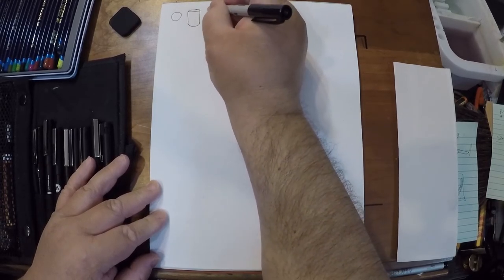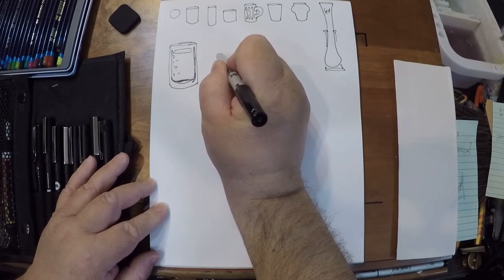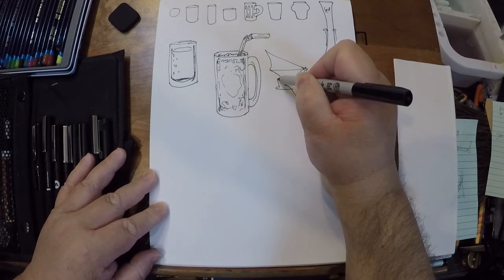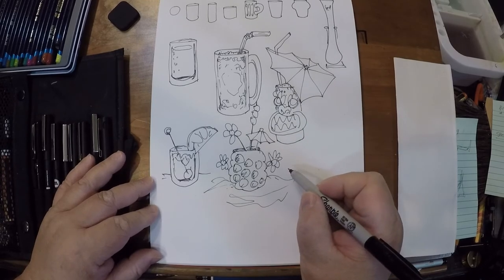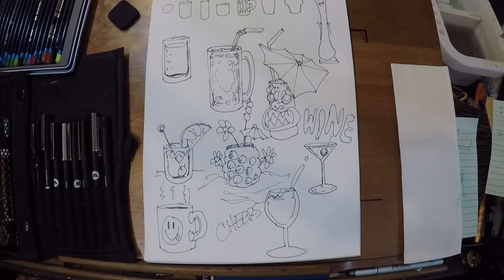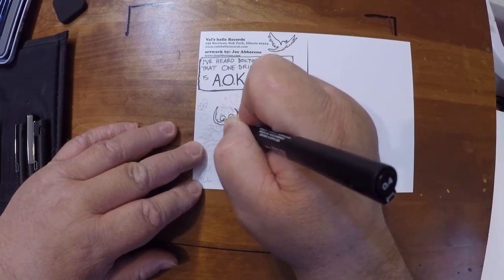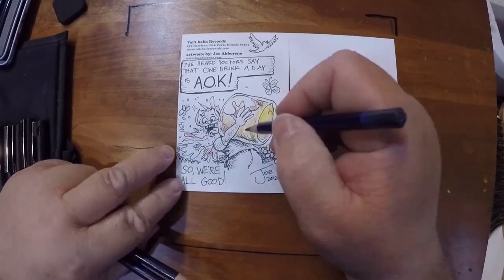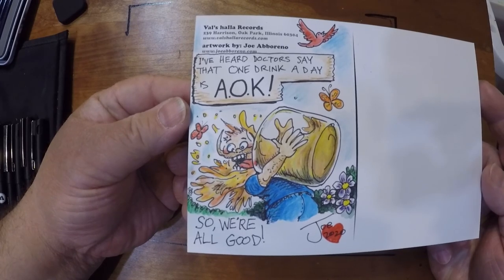Doodle Drinks // Plus! Postcard Doodle Day 20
In this video I show you how to doodle a variety of basic drinks glasses.

Then I demonstrate how I take that drink and doodle a giant one onto a postcard being guzzled by yours truly. I'm hoping to inspire you to send some letters or postcards to your family and friends and let them know how much you care. Stamps for letters and large postcards are currently 55 cents in the US. It's as easy as doodling up some dancing flowers or a Rock!

If you have any questions about the tools or techniques I'm using don't hesitate to ask.

Molotow Blackliner Set

Derwent Inktense pencils (24 count)

Kuretake Fude water brush pen

My favorite sketchbook, Stillman and Birn

My favorite budget sketchbook, Canson Mix Media